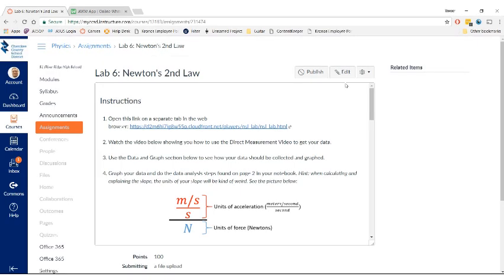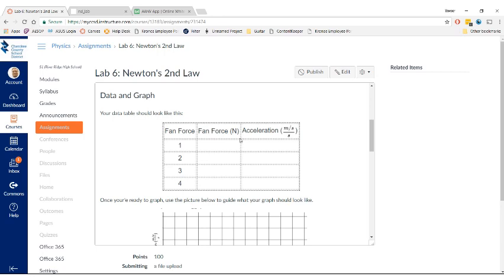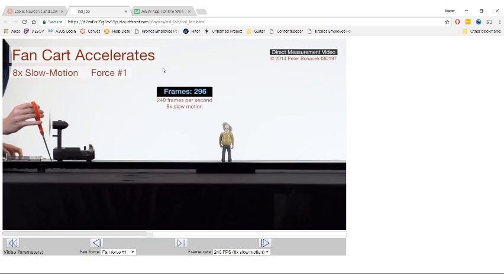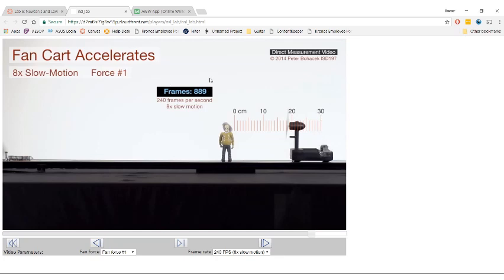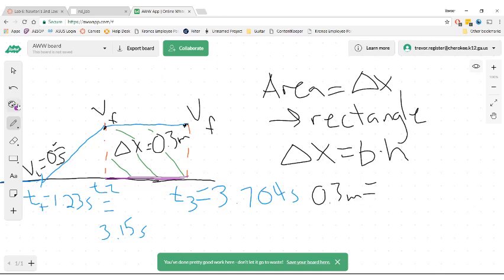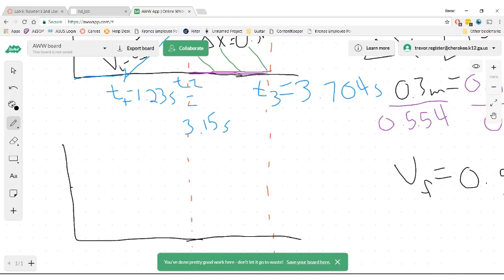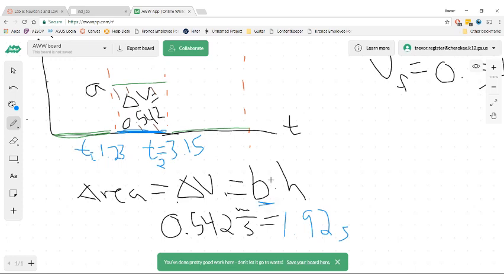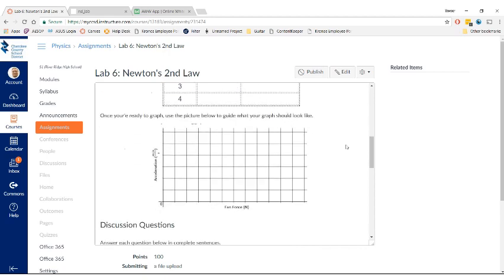Lab 6: Newton's Second Law